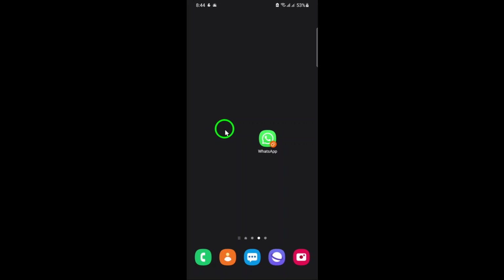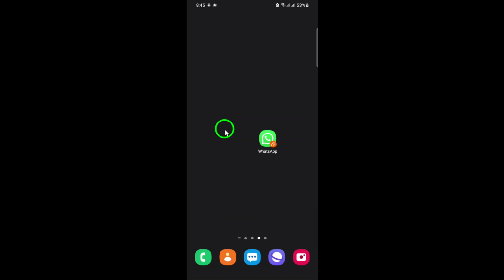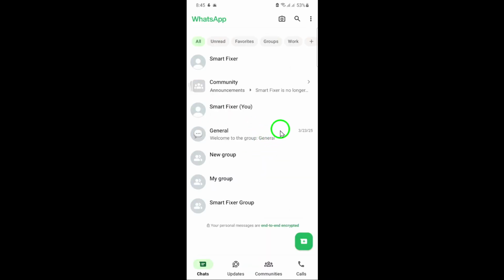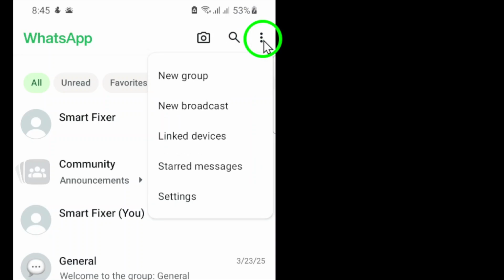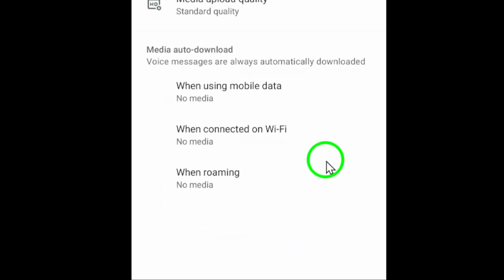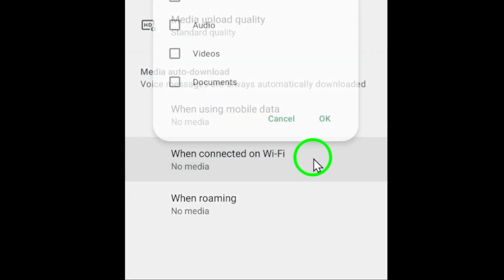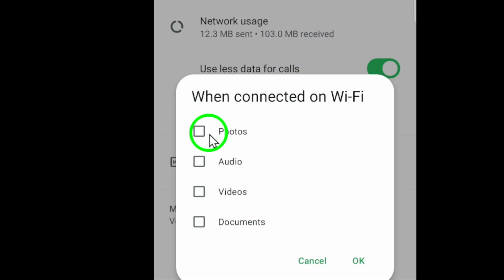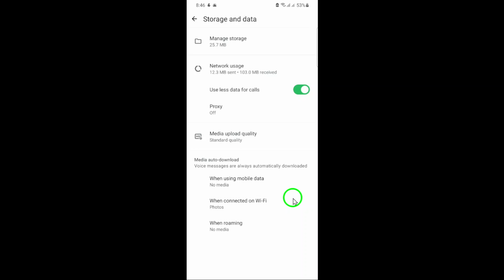How To Enable Auto-Downloading Photos On WhatsApp (Updated)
Learn how to enable auto-downloading of photos on WhatsApp when connected to Wi-Fi with this updated guide. This feature allows you to automatically receive photos shared in your chats without manually downloading them, saving time and ensuring you never miss important visual content.

1. Open WhatsApp App

2. Tap on the three dots in the top right corner and select "Settings"

3. Scroll down and tap on Storage and data

4. Tap on "When connected on Wi-Fi"

5. Check the box next to "Photos" & tap Ok

By enabling this feature, you'll have instant access to photos sent by your contacts whenever you're connected to Wi-Fi. This helps manage your mobile data usage while ensuring you stay up-to-date with all shared media.

Remember, you can always adjust these settings later if you want to change how WhatsApp handles media downloads.

Chapters:
00:00 Intro
00:12 Soultion
01:05 Outro